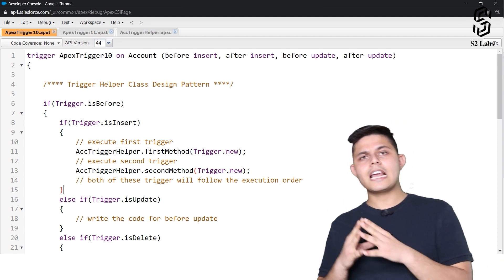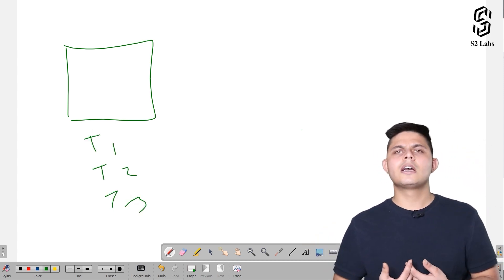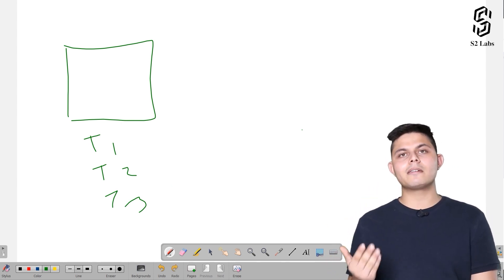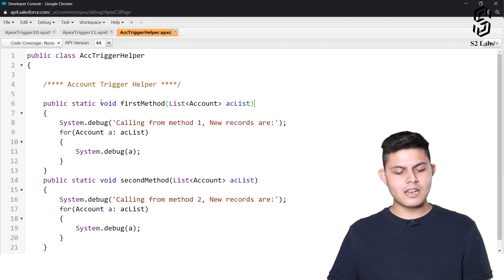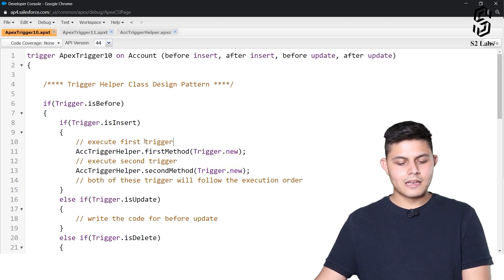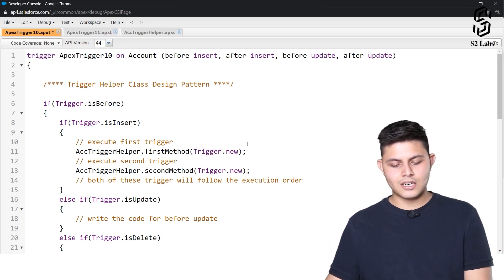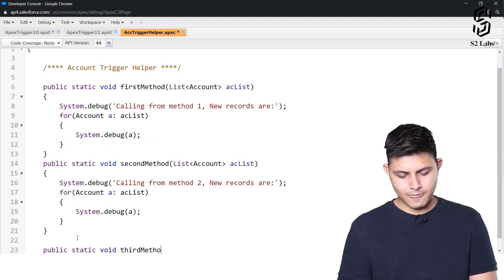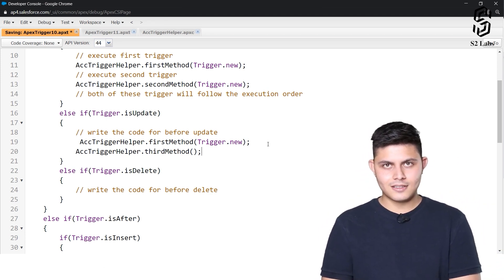Triggers Helper Class Design Pattern | Salesforce Premium Development Course 2025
In this video, we explain the concept of the Trigger Helper Class Pattern and how it improves code organization and readability. We showcase a practical example of a trigger on the Account object, covering all trigger events. By utilizing helper classes, we can easily manage and execute different methods based on trigger events.

We will also address the issue of recursion in triggers and provide a solution using a RecursiveTriggerHandler class and static variables. This prevents infinite loops and ensures efficient trigger execution.

Throughout the video, we share essential best practices for writing triggers, including creating only one trigger per object, implementing logic-less triggers, and using the Helper Class Design Pattern. We emphasize the importance of context-specific handler methods and separating insert and update trigger logic.

You'll gain insights into the order of trigger execution, handling partial successes in DML operations, and scenarios where triggers are not invoked. We also discuss limitations and specific fields that are not available or editable in certain trigger contexts.

If you're a Salesforce developer or administrator looking to optimize your trigger implementation and maintain clean and efficient code, this tutorial is a must-watch!

Questions Covered in the Video:

What is the Helper Class Design Pattern in Salesforce?
Where should the logic for triggers be written in Apex?
Why is it recommended to use a Helper Class with triggers?
How does the Trigger Helper Class Pattern make code maintenance easier?
What is recursion in triggers, and how can it be prevented?
How can a RecursiveTriggerHandler class help in handling recursion?
What are the best practices for writing triggers in Salesforce?
Why should we create only one trigger per object?
How can context-specific handler methods improve trigger organization?
What are the limitations and considerations when working with triggers in Salesforce?